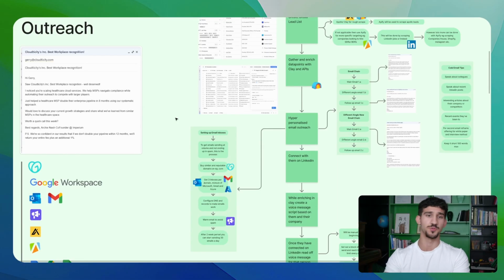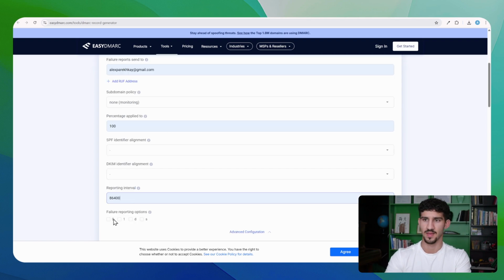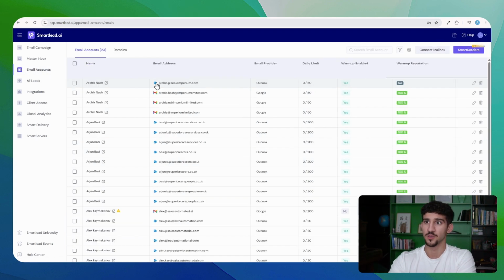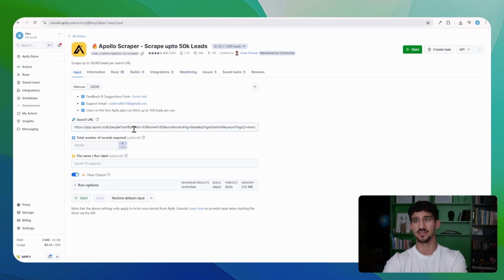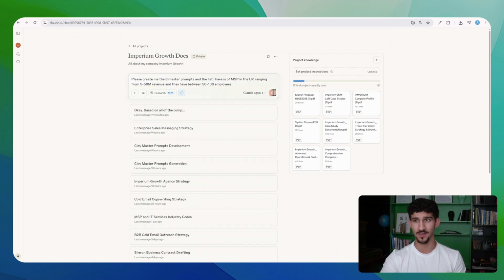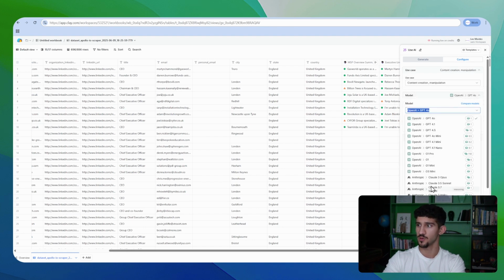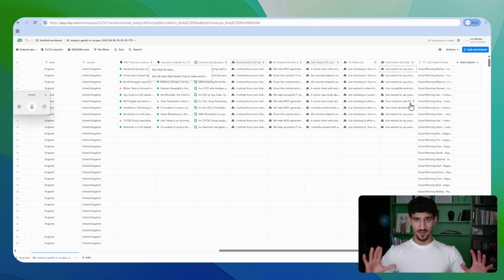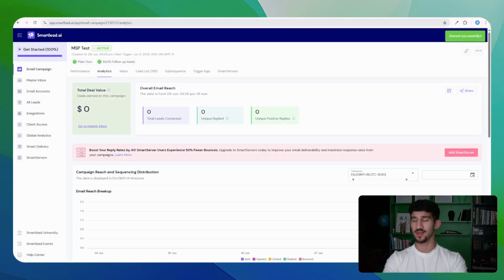Why Cold Email Is Still the Best Way to Boost Sales